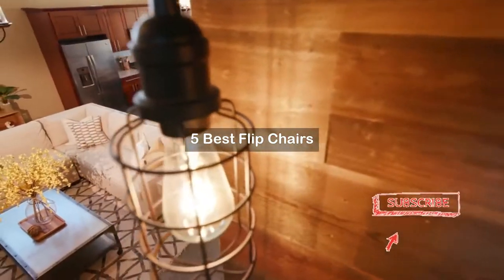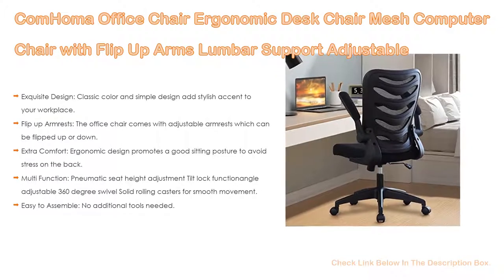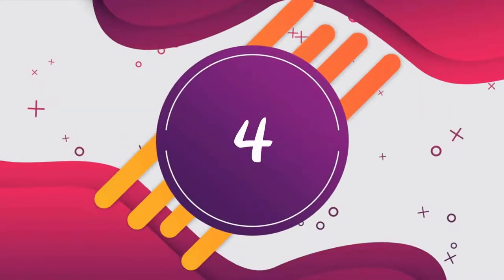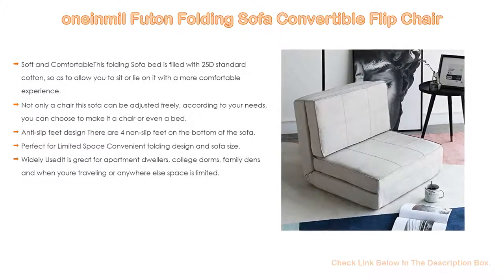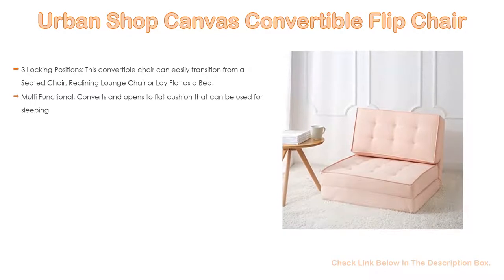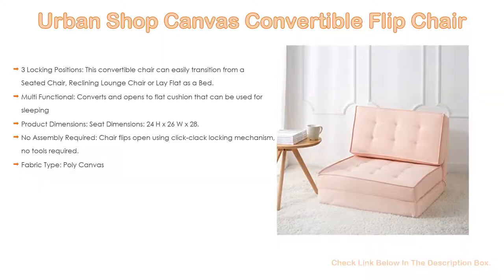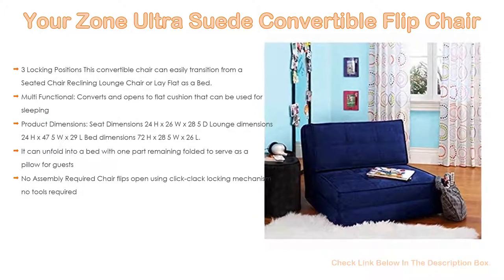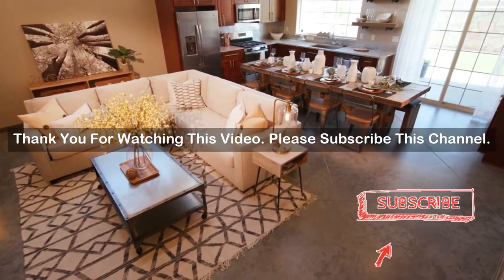#5 Best Flip Chairs for Sleeping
Flip Chairs: In this video we have collected and suggested Flip Chairs Reviews for you. Hope our findings for Flip Chairs will help you.

TOP 5 FLIP CHAIRS - TO BUY ONLINE
☆ Your Zone Ultra Suede Convertible Flip Chair:
☆ Urban Shop Convertible Flip Chair:
☆ Urban Shop Canvas Convertible Flip Chair:
☆ oneinmil Futon Folding Sofa Convertible Flip Chair:
☆ ComHoma Office Chair Ergonomic Desk Chair Mesh Computer Chair:

►Timestamps◄
 ⏩ 0:00:06 Introduction
 ⏩ 00:00:16 ComHoma Office Chair Ergonomic Desk Chair Mesh Computer Chair with Flip Up Arms Lumbar Support Adjustable Swivel Mid Back for Home Office Black
 ⏩ 00:01:17 oneinmil Futon Folding Sofa Convertible Flip Chair
 ⏩ 00:02:22 Urban Shop Canvas Convertible Flip Chair
 ⏩ 00:03:05 Urban Shop Convertible Flip Chair
 ⏩ 00:03:22 Your Zone Ultra Suede Convertible Flip Chair
 ⏩ 00:04:07 Conclusion.

🔎 Thrift flip chairs
🔎 Furniture flip chairs
🔎 Musical chairs flip cup